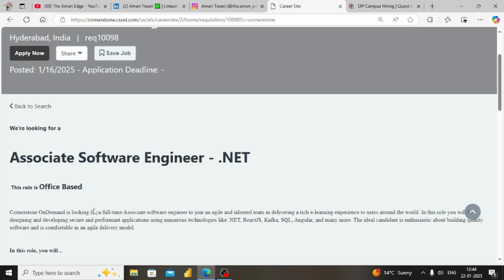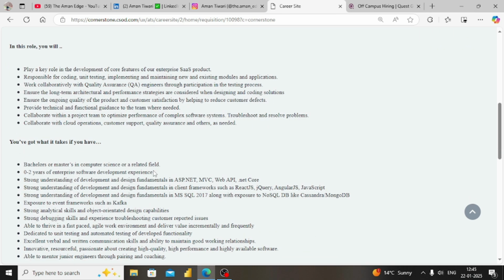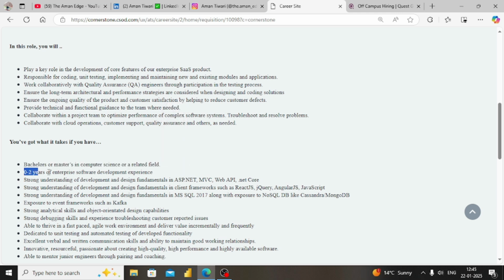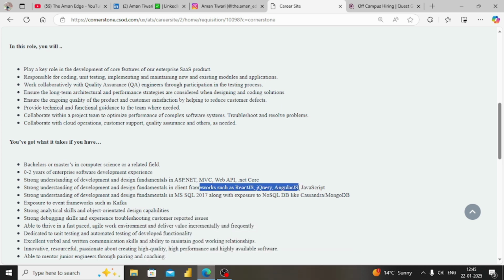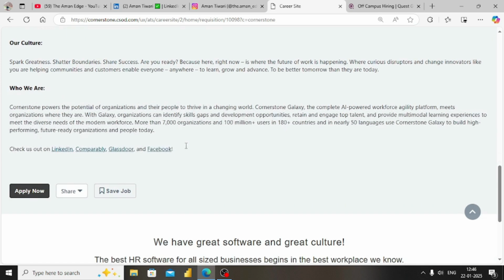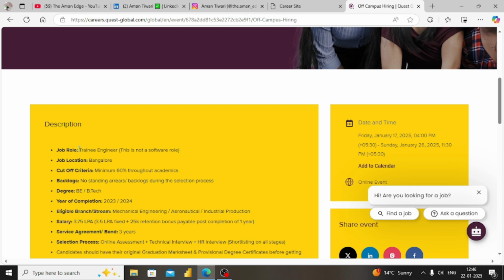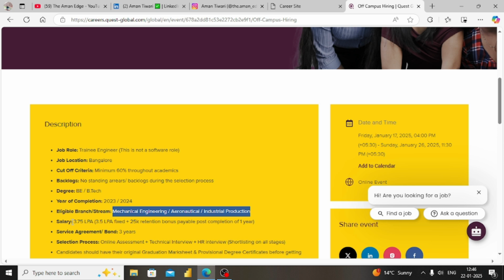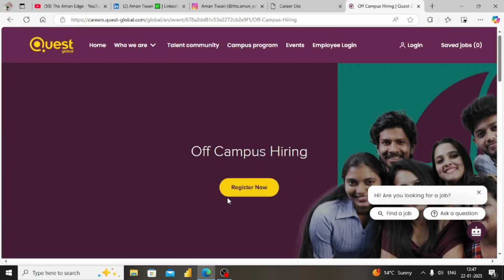🚀 IT Sector Job Openings for Freshers | Apply Now & Secure Your Future | The Aman Edge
Welcome to The Aman Edge – your ultimate destination for career growth and skill enhancement in the IT world! 🌟 Here, you'll find valuable content on:
💼 Jobs & Internships – Latest opportunities for freshers and professionals.
📊 Data Analytics & Data Science – Tutorials, projects, and real-world applications.
📚 SQL & Python Tutorials – Learn essential programming and database skills.
📈 Career Guidance – Resume building, LinkedIn tips, and IT career roadmaps.
🎯 Business Growth – Insights to help you thrive professionally.
💻 Tech Tools & Projects – Excel, Power BI, and more for IT excellence.

🎓 Freshers IT Job Opportunities & Internships (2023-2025)

2023 jobs
freshers jobs 2023
it jobs 2023
software jobs 2023
latest jobs 2023
internships 2023
government jobs 2023
data analytics jobs 2023
python jobs 2023
sql jobs 2023
entry-level jobs 2023
remote jobs 2023
part-time jobs 2023
campus placements 2023
private sector jobs 2023
online internships 2023
btech jobs 2023
mechanical engineering jobs 2023
civil engineering jobs 2023
best job portals 2023

2024 jobs
freshers jobs 2024
it jobs 2024
software jobs 2024
latest jobs 2024
internships 2024
government jobs 2024
data analytics jobs 2024
python jobs 2024
sql jobs 2024
entry-level jobs 2024
remote jobs 2024
part-time jobs 2024
campus placements 2024
private sector jobs 2024
online internships 2024
btech jobs 2024
mechanical engineering jobs 2024
civil engineering jobs 2024
best job portals 2024

2025 jobs
freshers jobs 2025
it jobs 2025
software jobs 2025
latest jobs 2025
internships 2025
government jobs 2025
data analytics jobs 2025
python jobs 2025
sql jobs 2025
entry-level jobs 2025
remote jobs 2025
part-time jobs 2025
campus placements 2025
private sector jobs 2025
online internships 2025
btech jobs 2025
mechanical engineering jobs 2025
civil engineering jobs 2025
best job portals 2025